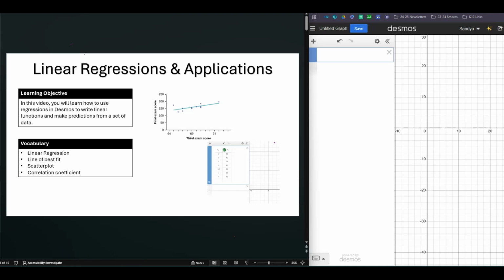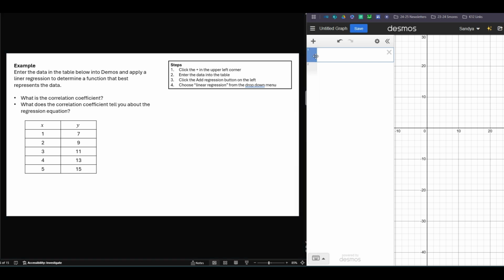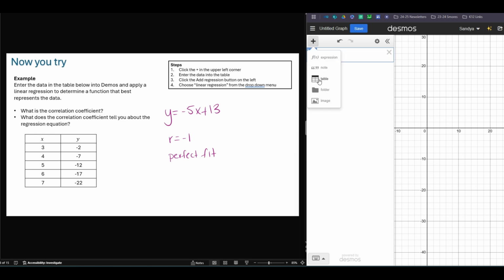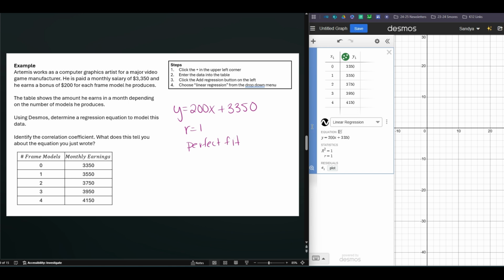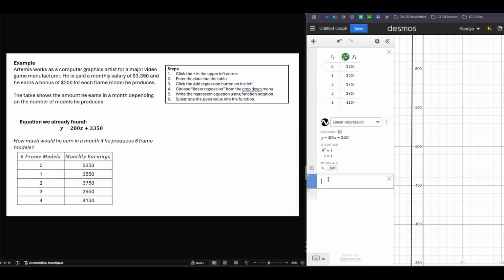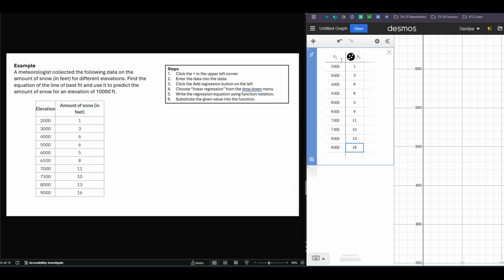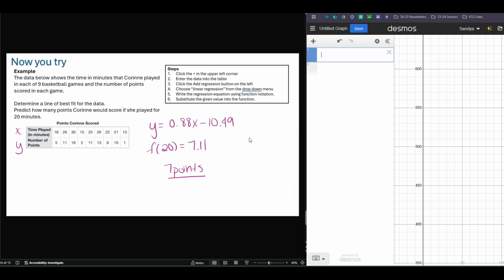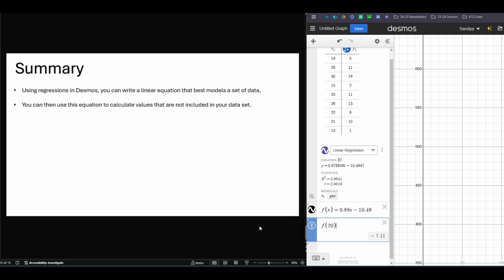Linear Regressions and Applications